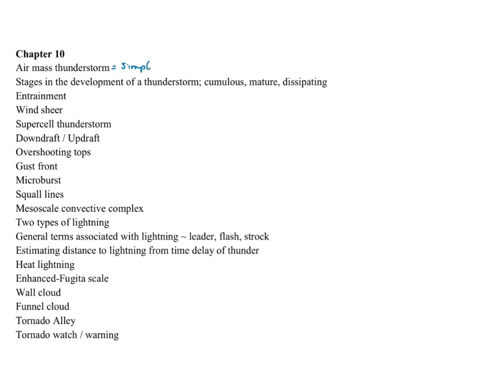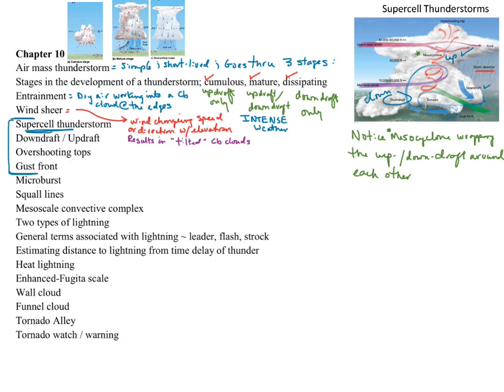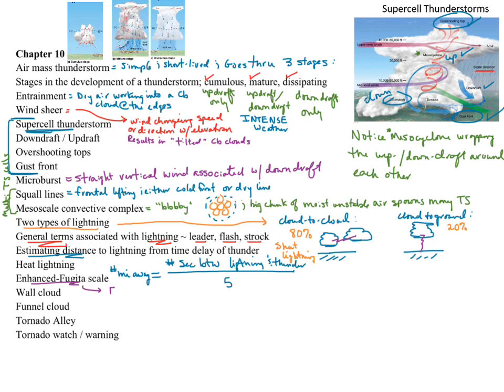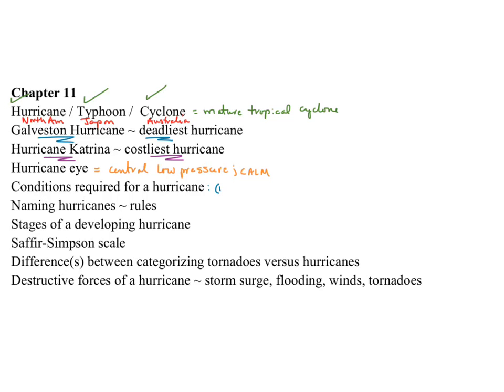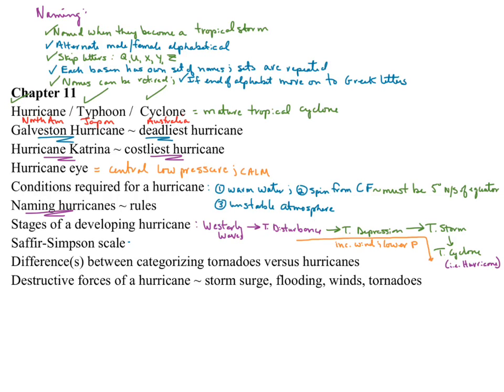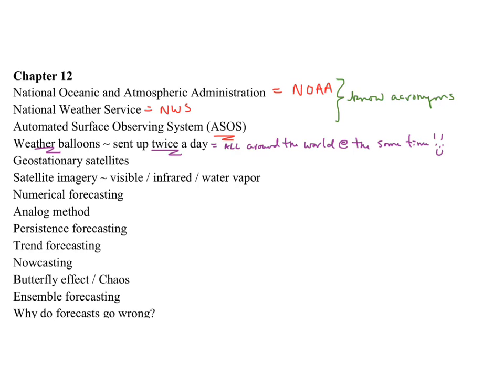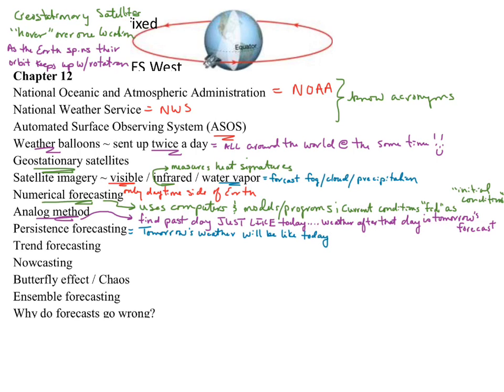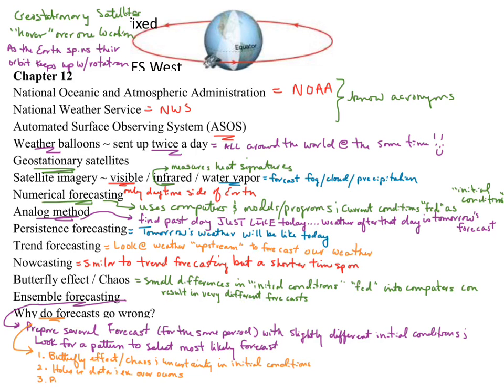PHS165 U4 Review Video